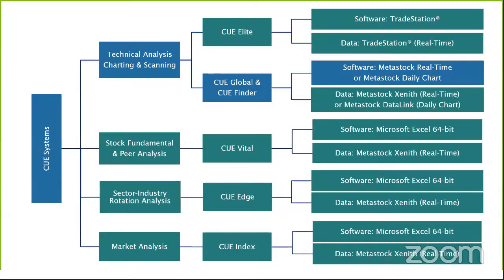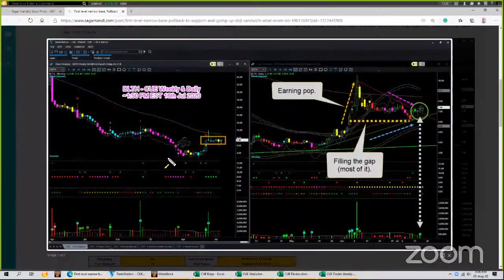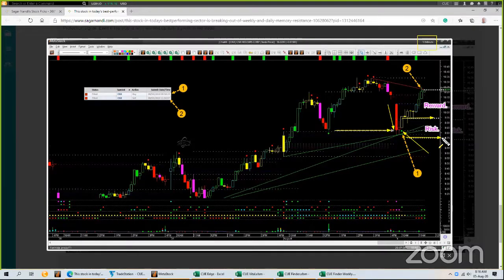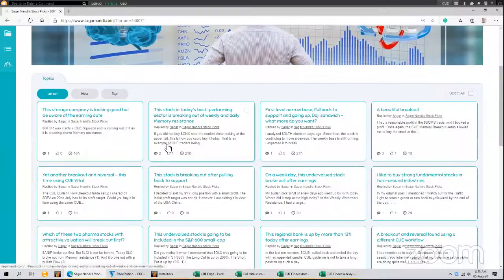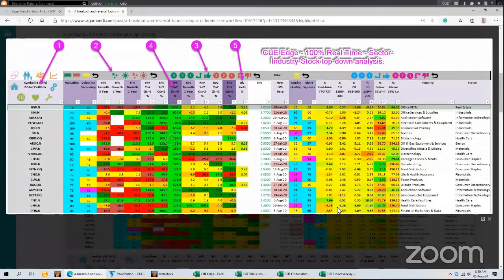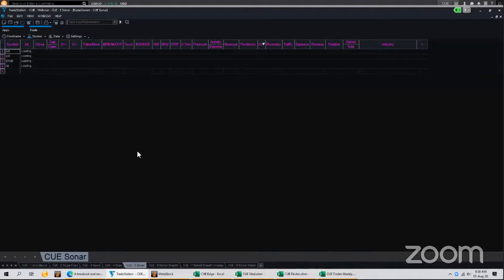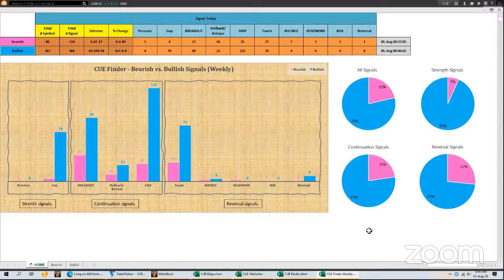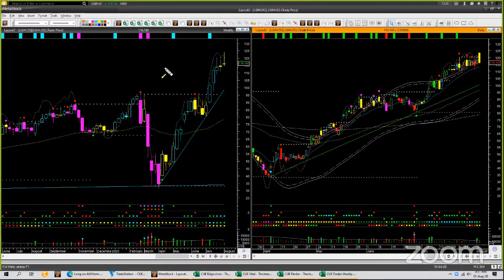CUE Graduates' Club Live Meeting - 5th Aug 2020 8 AM EST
Live analysis of the market and stocks using CUE systems and techniques.